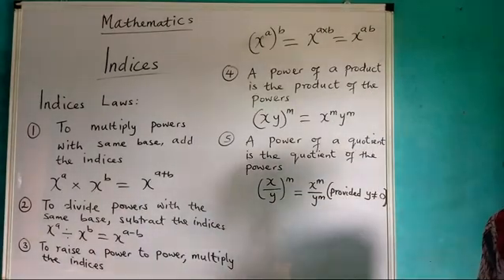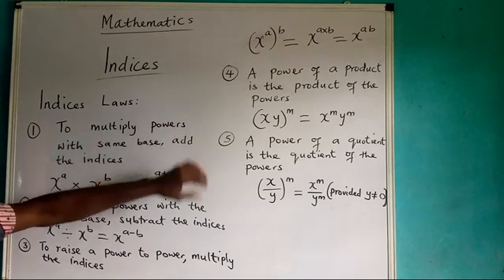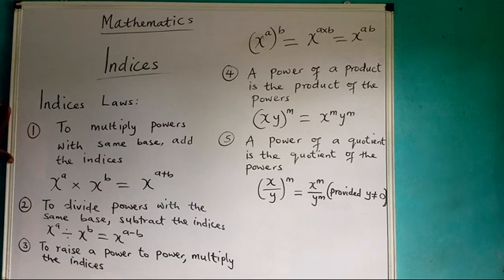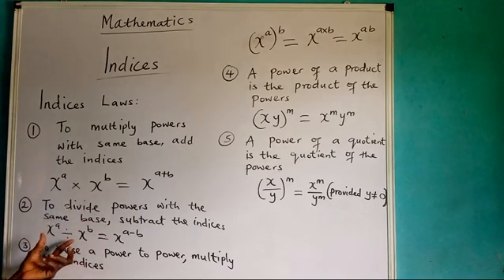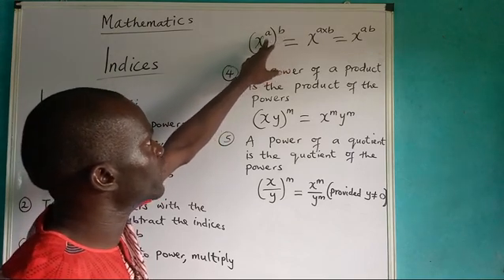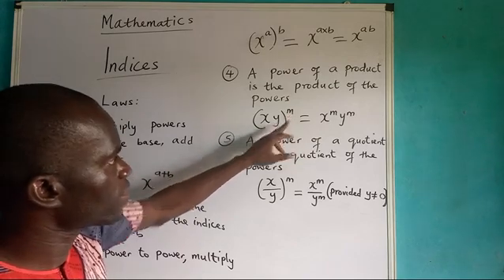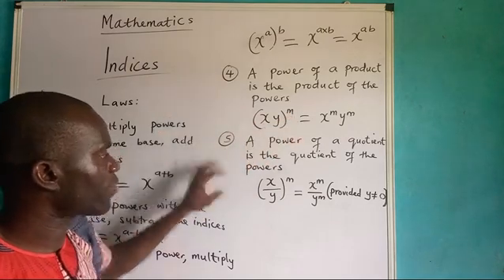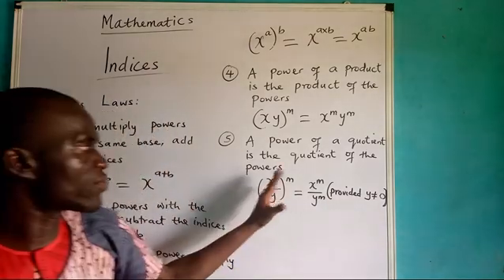LAWS OF INDICES